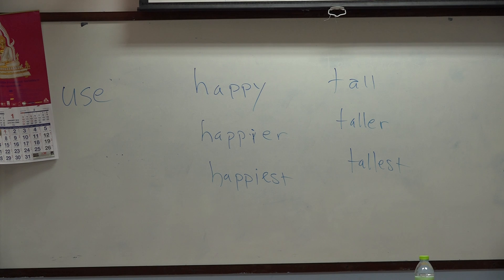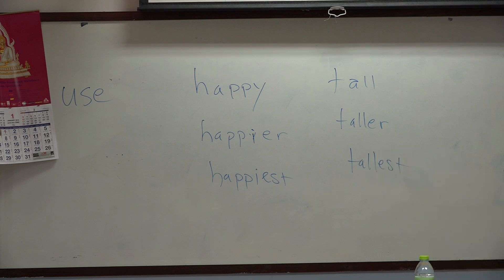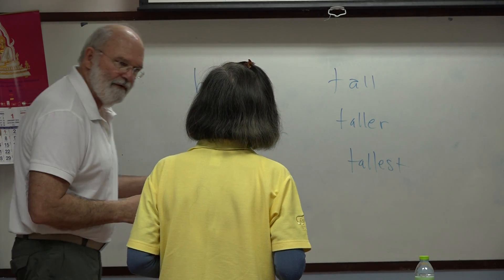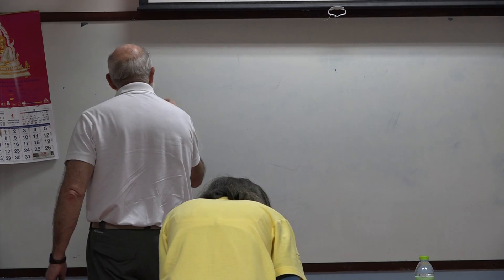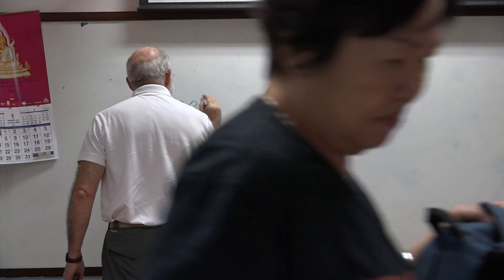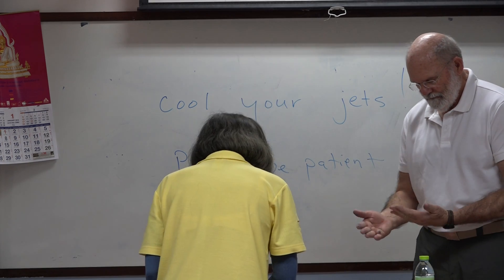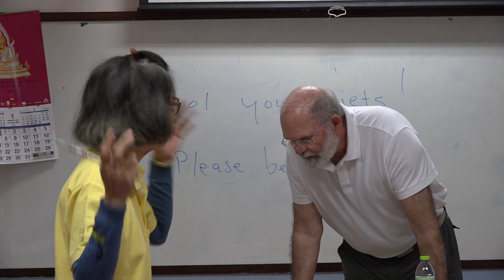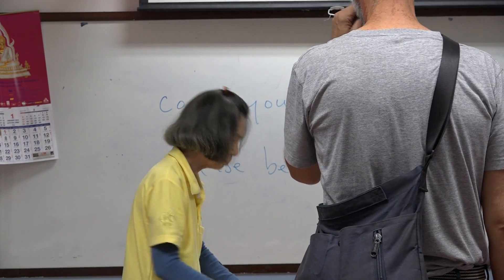Learn English เรียนภาษาอังกฤษ : suraphet 5921: Teacher James, USA. 1 February 2019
Mon.-Fri. Moring English Class : 2019
ภาษาอังกฤษ รอบวันจันทร์ ถึง วันศุกร์ เช้า 2562